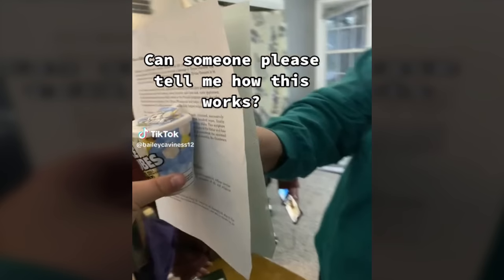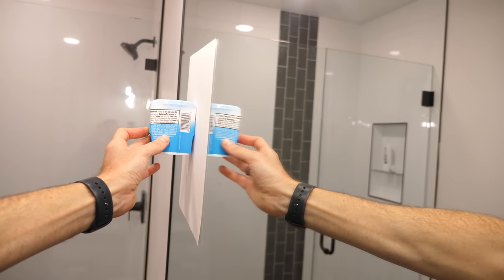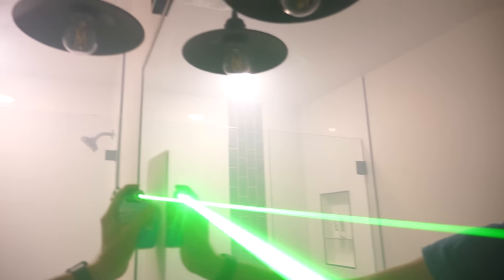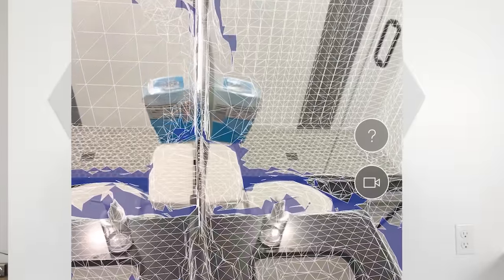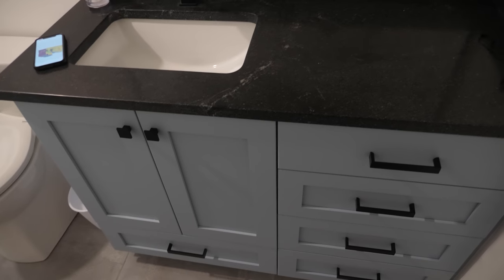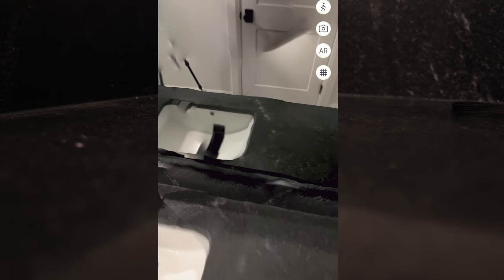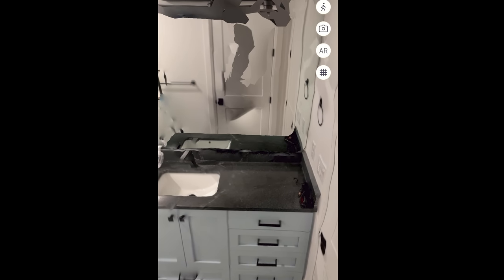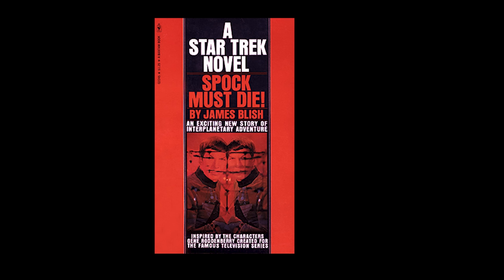What Would Happen If You Went In a Mirror?